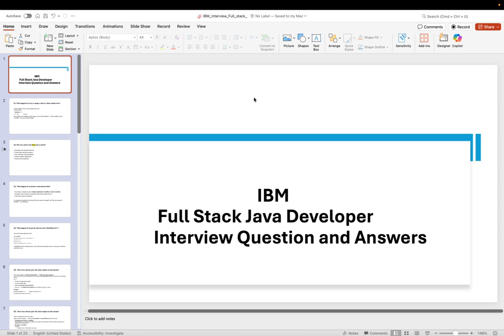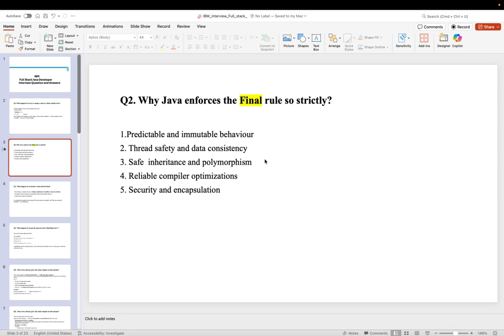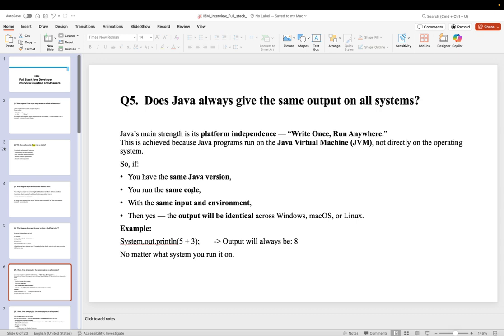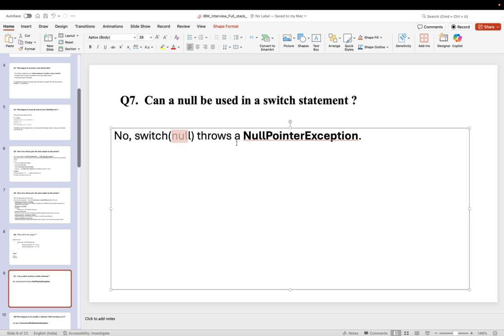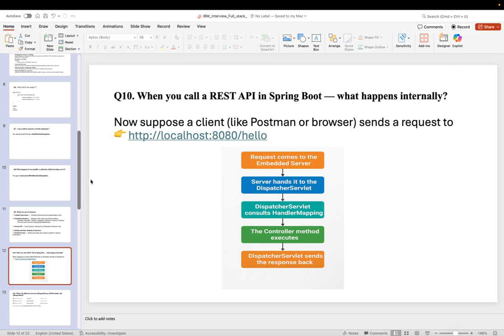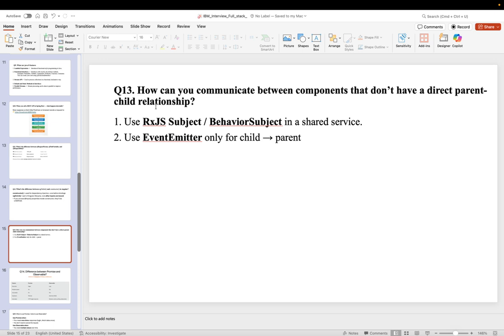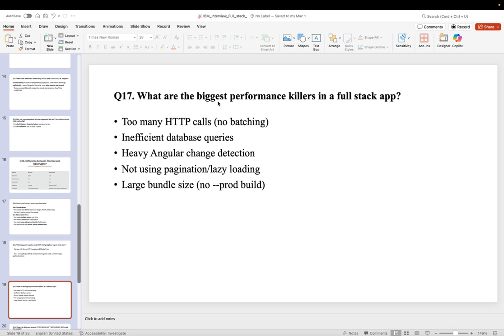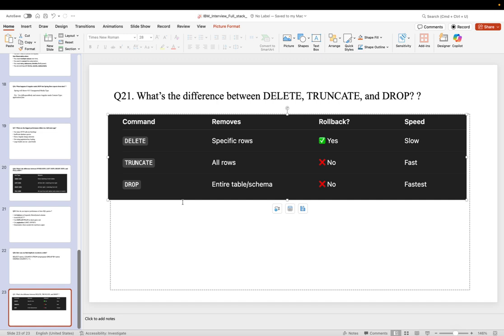Crack IBM - Java Fullstack Interview Questions 2025 🚀 | Java + Spring Boot | Angular | DB | 4+ Years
BM is known for asking deep, practical, and real-world questions — questions that don’t just test your Java knowledge but also how you think, how you solve problems, and how you design systems in real projects.

So in today’s video, we are going to break down some of the most commonly asked IBM Java interview questions, along with clear explanations, real-time scenarios, and the exact answers interviewers expect from a 3 to 8 years experienced developer.

Q1. What happens if you try to assign a value to a final variable twice?

Answer:
A final variable in Java can be assigned only once.

Example:
final int x = 5;
x = 10; // Error

The compiler will complain: cannot assign a value to final variable x.

A final variable is like a constant — once assigned, it cannot change.

Q2. Why does Java enforce the final rule so strictly?

When you mark something final in Java, you're making a strong contract with the compiler and other developers.

Java enforces final at compile time for important reasons:

Predictable and immutable behavior

Thread safety and data consistency

Safe inheritance and polymorphism

Reliable compiler optimizations

Strong security and encapsulation

This ensures cleaner, safer, and more optimized Java applications.

Q3. What happens if you declare a class abstract final?

Answer:
You will get a compile-time error:
Illegal combination of modifiers: abstract and final

Why?

An abstract class is meant to be subclassed.

A final class cannot be subclassed.

So combining them creates a contradiction.

Why Java forbids it:

Semantic contradiction
abstract → must be extended
final → cannot be extended

Compiler/runtime confusion
Such a class would be unusable — you can't instantiate it and you can't extend it.

Design clarity
Abstract = base class
Final = end of hierarchy

Java ensures clear, unambiguous intent.

Q4. What happens if you put the same key into a HashMap twice?

Answer:
The second value replaces the first.

Example:
HashMap map = new HashMap();
map.put("key", "A");
map.put("key", "B");

map.get("key") → "B"

A HashMap does not allow duplicate keys.

What happens internally:

Hash of the key is calculated.

The correct bucket is found.

The bucket is scanned for an existing key using equals().

If the key exists:

The old value is replaced with the new one.

The old value becomes eligible for garbage collection.

If the key does not exist:

A new node is created in the bucket.

What happens to the old value ("A")?

It is dereferenced from the map.

If no other reference exists, it becomes eligible for garbage collection.

Q5. Does Java always give the same output on all systems?

Answer:
Mostly yes — because Java runs inside the JVM.

If:

The same Java version

Same code

Same input

Same environment

Then Java will give the same output on Windows, Linux, or macOS.

Example:
System.out.println(5 + 3); → always prints 8

When Java may NOT give the same output:

Floating-point precision differences

File paths or encodings
Windows uses backslash, Linux uses forward slash

Locale or time zone differences

Environment variables / system properties

Thread scheduling variations
Multithreaded outputs can vary

Q6 . What will be the output?
        System.out.println(10 + 20 + "Java");
        System.out.println("Java" + 10 + 20);

output:
30Java
Java1020
Q7 .Can a null be used in a switch statement?
✅ Answer:
No, switch(null) throws a NullPointerException.

In Java, switch statements can work with certain types only:
• byte, short, char, int
• Their wrapper classes: Byte, Short, Character, Integer
• enum types
• String (since Java 7)
When you pass a value to a switch, Java internally calls the .hashCode() or .equals() methods (for String), or compares primitive values (for numbers/enums).
If the value being switched on is null, Java tries to evaluate it, and that leads to a NullPointerException.
Q8. What happens if you modify a collection while iterating over it?
✅ Answer:
You get a ConcurrentModificationException,
What is the Basic Idea of this
In Java, when you’re looping (iterating) through a Collection (like ArrayList, HashSet, etc.),
if you add or remove elements directly from that collection while still looping,
Java will throw an error called a ConcurrentModificationException.

Java’s iterators are fail-fast —
they check whether the collection has been structurally modified (elements added or removed)
after the iterator was created.
If it detects a change that wasn’t made through the iterator itself →